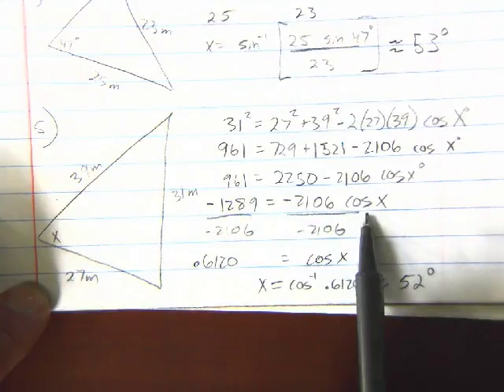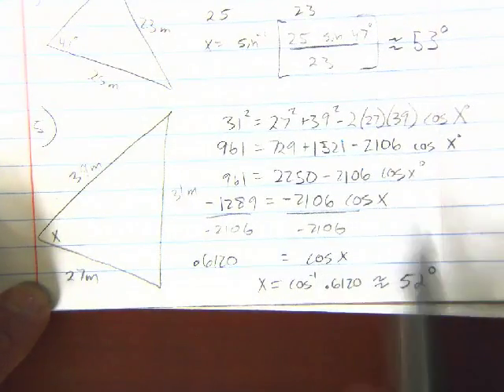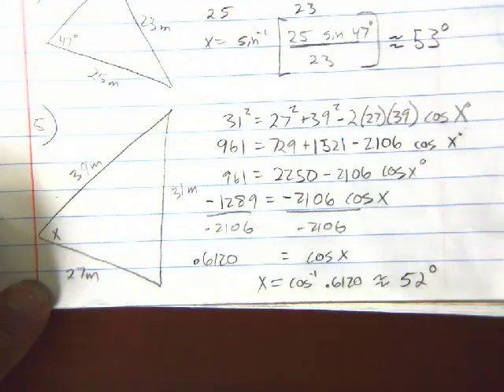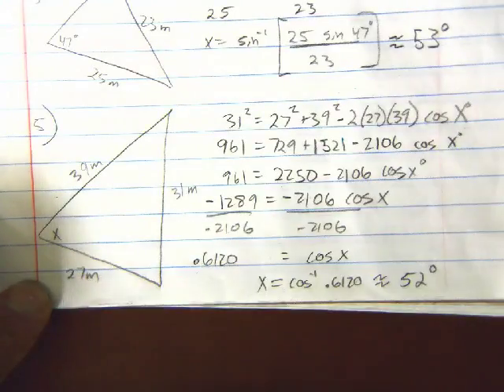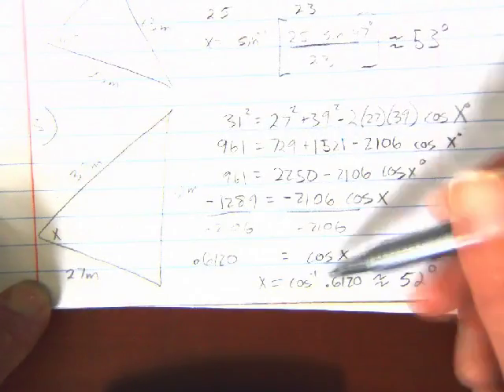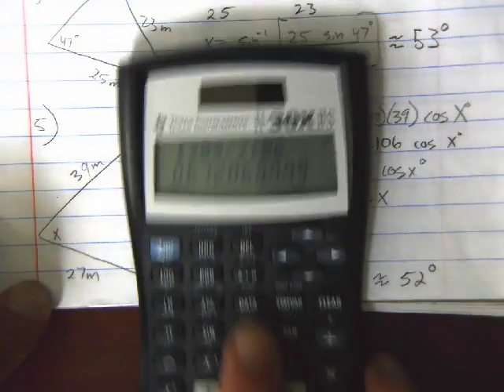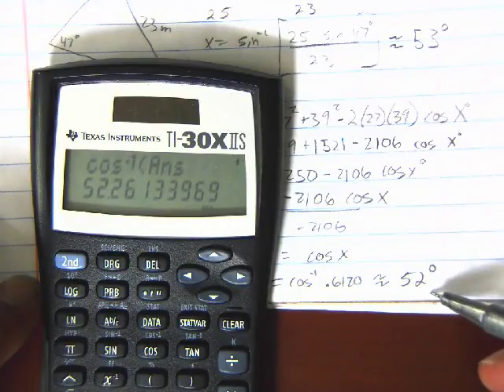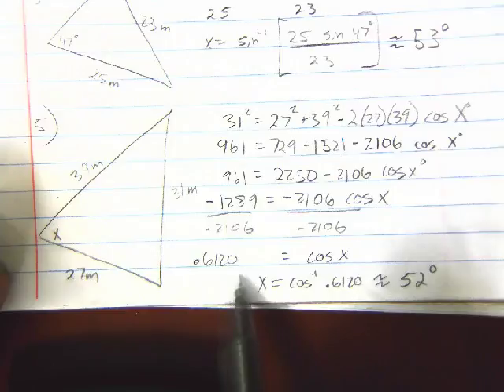Law of Cosines example problem #5